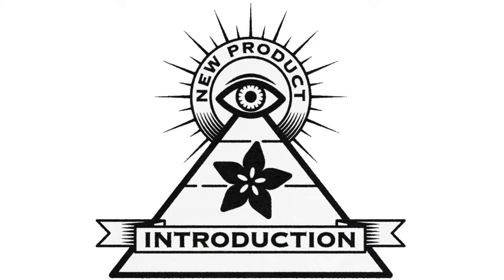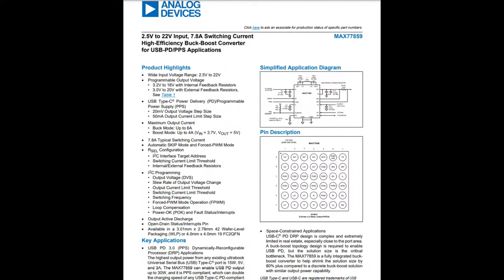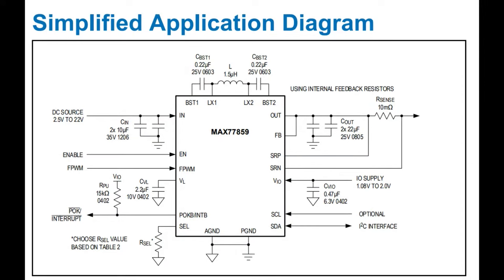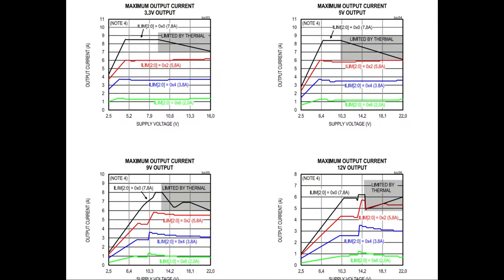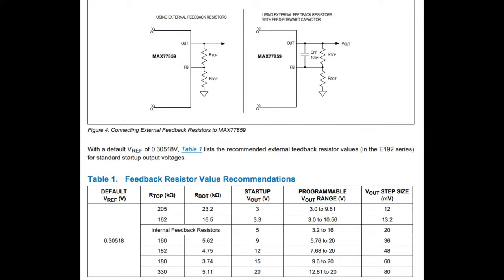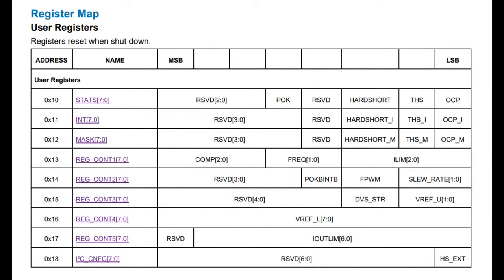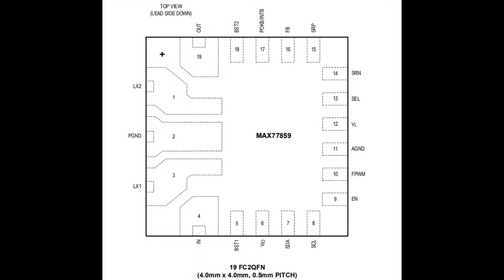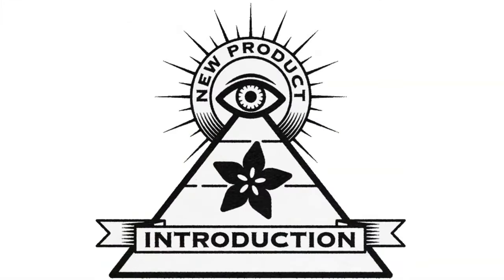EYE ON NPI - Analog Devices MAX77859 Buck-Boost Converter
This week's EYE ON NPI is back from hiatus - Adafruit is completing its move from Manhattan to Brooklyn - and in honor of Brooklyn's Biggie Smalls we're showing off a Boostie-Buck with Big current output, and Small BOM size...it's Analog Devices' MAX77859 Buck-Boost Converter with 2.5~22V input and 3~20V output with an internal H-bridge that can handle 7.8A switch current.

We laid eyes on this part while looking for something to pair with USB Type C power delivery chips: you can get a maximum of 3A out of USB C PD supplies, but that current limit is the same whether you're drawing 5V or 12V or even 20V. That means if you have a PD supply that can give you higher voltages, a buck converter will let you get high currents at lower voltages. That is, draw 12V 3A and convert that down to 5V 6A for powering huge quantities of LEDs While it's common to find buck converters for high currents and high voltages, we wanted something that could also generate 12V from 5V so that LED strips with 3-diode-series subsections would also work. And of course sometimes it's nice to be able to tweak the voltage up to 6V to account for the voltage drops on long strip runs.

For simple 'fixed voltage output' modes, you can use the MAX77859 in standalone mode. This mode simply requires a few resistors to set the voltage output and current-limit (if you desire one). A Power Good output lets you know that the supply is able to run, and the Enable input disconnects the output. In this mode, the SCL/SDA pins are tied high to prevent noise from accidentally triggering the I2C receiver.

The MAX77859 can also work the other way around: providing a variable voltage output based on a USB PD downstream device's requests. For supply usage, you can use the chip in I2C control mode. Use the same resistors from the standalone configuration to set up 5V 1A output. Then, connect to the I2C peripheral from any controller to set the registers for voltage and current-limit settings. You can also set things like the PWM frequency, slew rate, and internal feedback compensation resistor. Status bits will tell you whether the chip has detected a short, or is in thermal limit mode. With 20mV-step-size output voltage, and 50mA-step-size output current limit control, you could easily use this board to create a dynamic programmable power supply!

The datasheet mentions having four variants available: WLP/BGA and 4x4 QFN. The two A variants have current limiting capability. The WLP is definitely smaller but you will need plugged vias since its 0.4mm pitch. Right now only the WLP is stocked, so if you want the QFN, check with DigiKey's sales rep to request notification when ADI releases that version. If you want to get started immediately, there's an eval board MAX77859WEVKIT available that exposes all of the control lines.

If you need a powerful buck-boost with plenty of juice for your next power supply design, the Analog Devices MAX77859 Buck-Boost Converter will do an excellent job at an excellent price: $1.25 in quantity It's also in stock right now at DigiKey for instant shipping, so you can book your MAX77859 samples or an eval board today and have it in your hands by tomorrow morning.